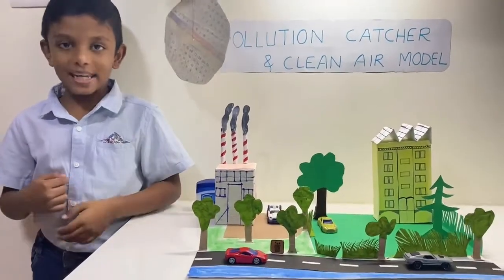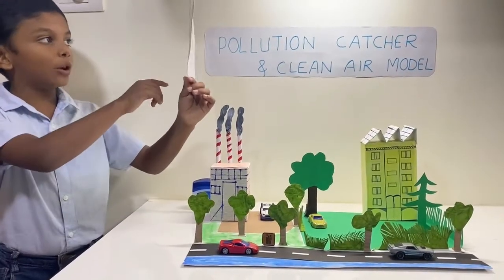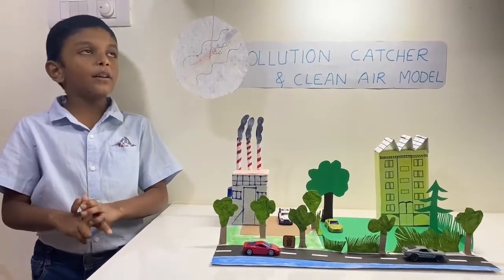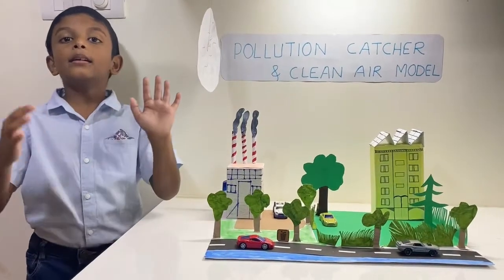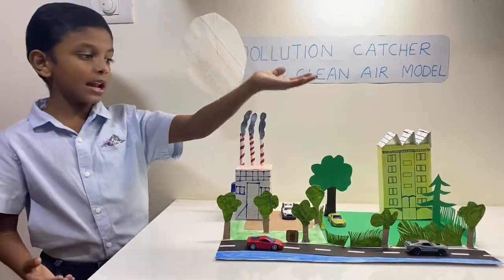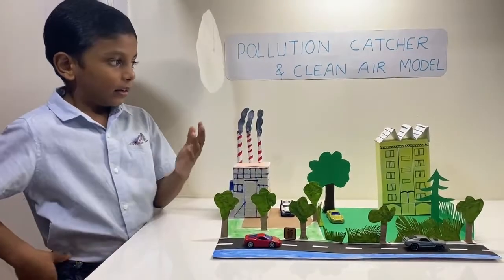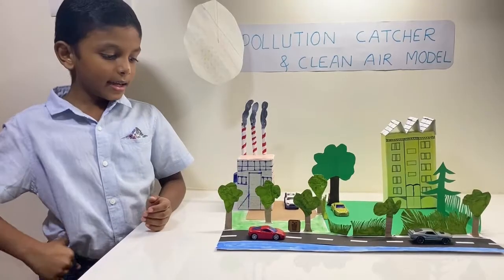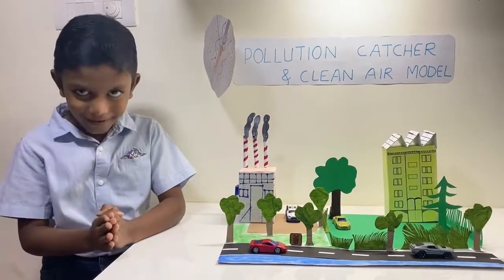Pollution Catcher | Clean Air Model | SciFest | Ivan Joseph Abin | Grade 1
Pollution Catcher and Clean Air Model with Pollution control Methods : A project created for Ivan(Grade 1) for school Science Fest and is Proudly presented by him.. :)